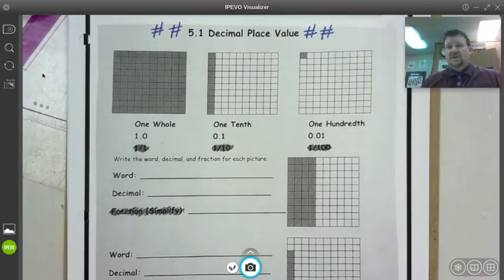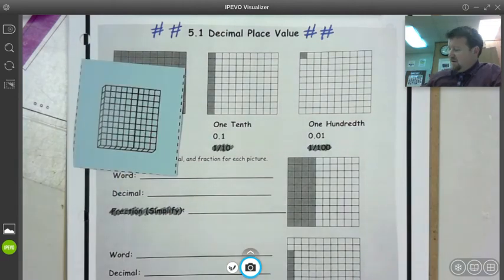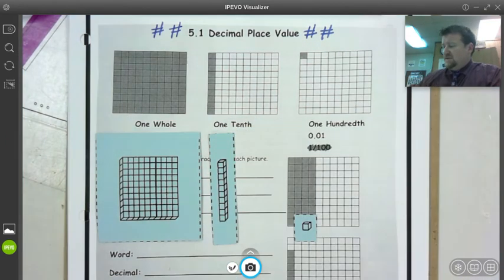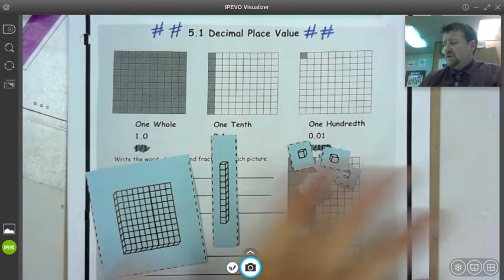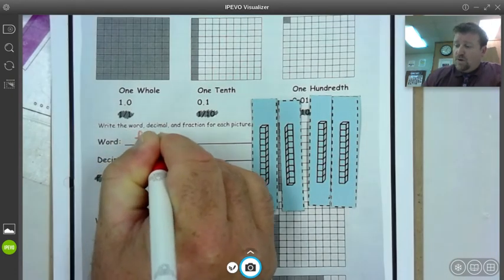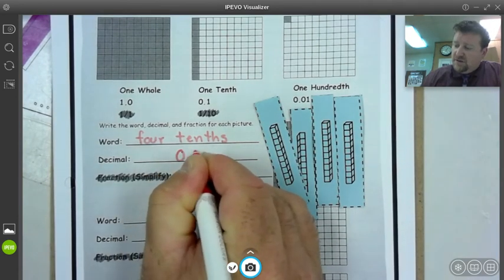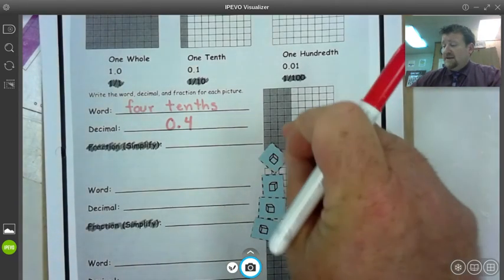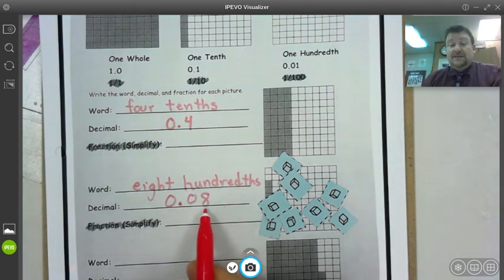5.1 Decimal Place Value with Base Ten Blocks Sep 9, 2020